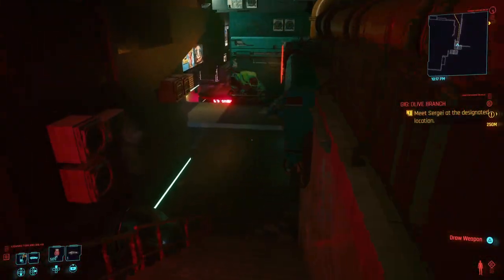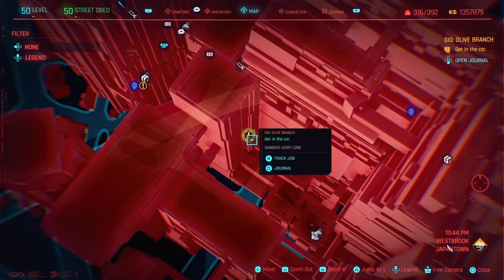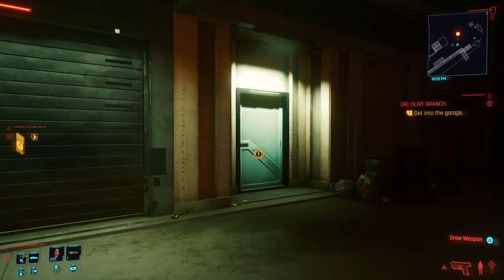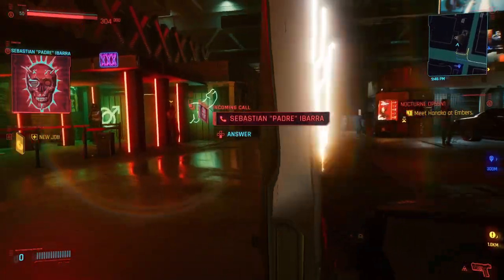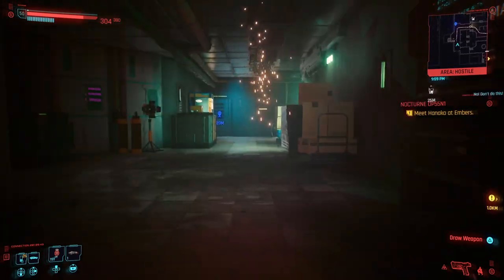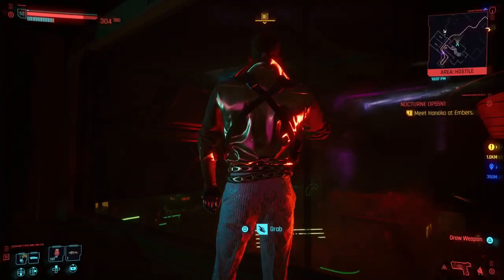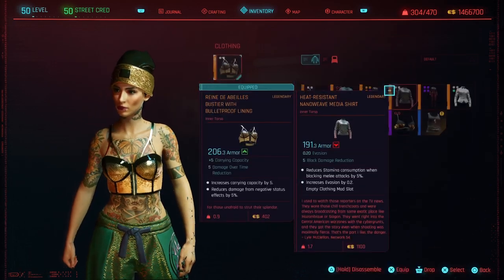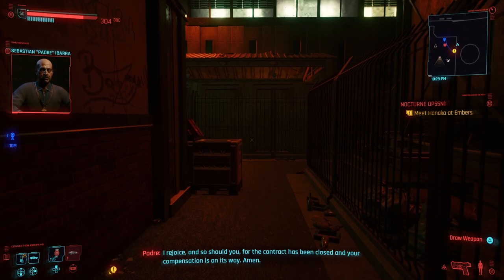Cyberpunk 2077 REINE DE AMEILLES BRA And GREEN YOROS PANTS Legendary Clothes + (Clothing Location)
Cyberpunk 2077 Reine De Ameilles Bra And Green Yoros Pants Legendary Clothes with clothing location.
In this Cyberpunk 2077 video, I show you how to get the Reine De Ameilles Bustier with Bulletproof Lining (Legendary Bra) and Midori Eazy-Breathe Thermoactive Yoros (Legendary Pants) Armor set, which I have all the clothing locations for. Both Legendary clothing are tied to Gig jobs in Night City called the SR. Ladrillo's Private Collection and Olive Branch. So this will be your Cyberpunk 2077 guide in obtaining these awesome legendary clothing pieces to add to your collection. Gameplay is captured on the Ps5.